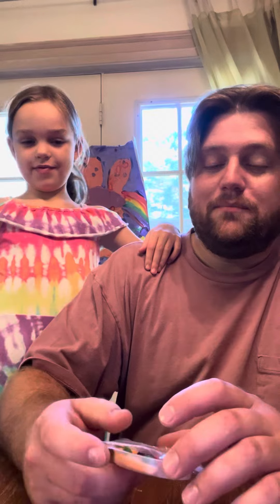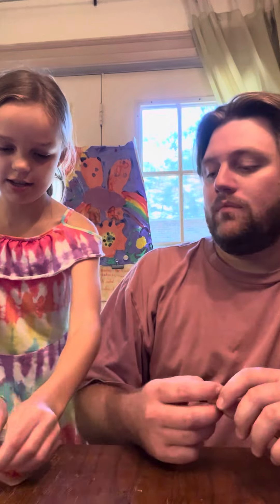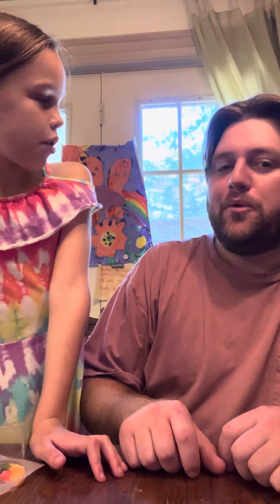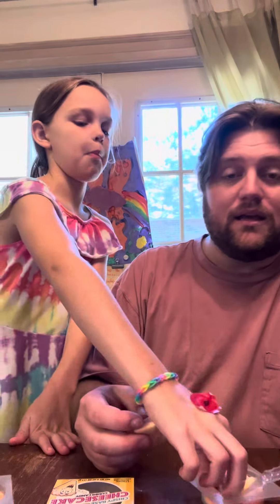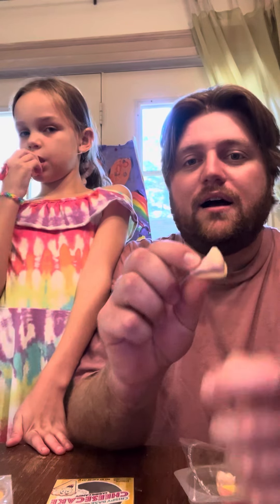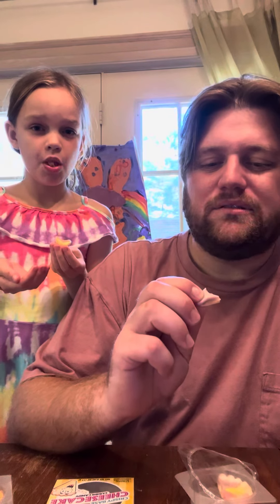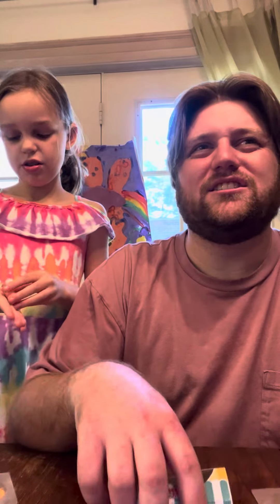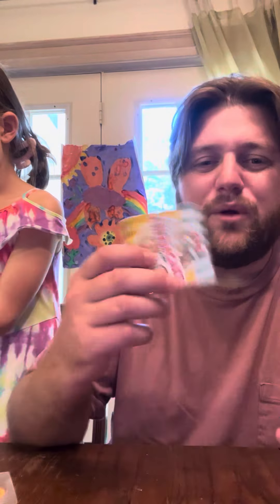Gummy Pizza and Cheesecake!